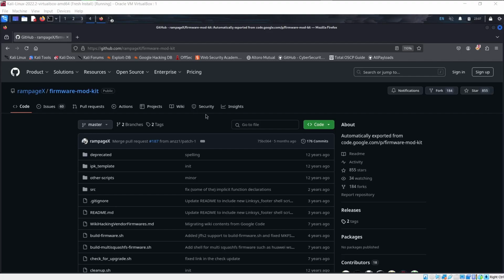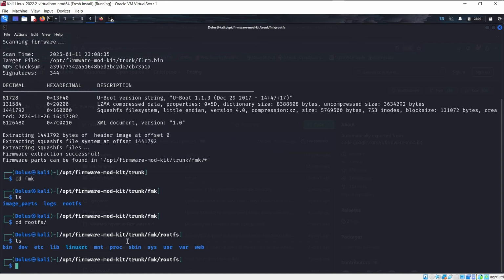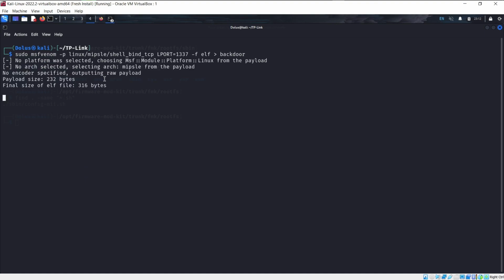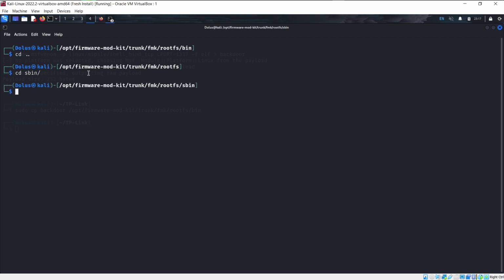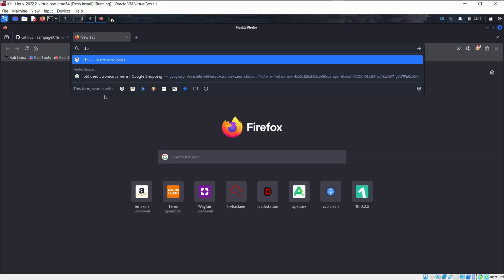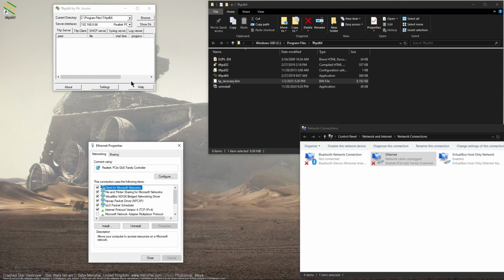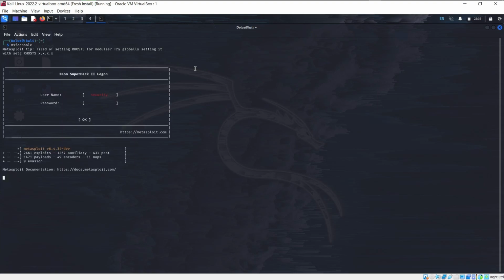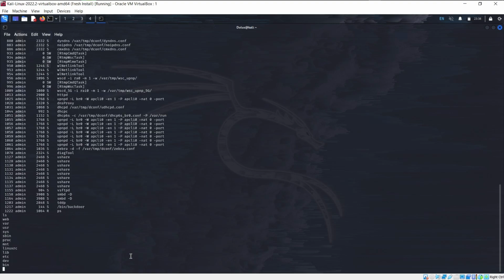Hacking a routers firmware - TP Link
In this video I go over how you can edit the firmware for your TP-Link router. I also explain how you can upload this to your device and use it to connect to your router.